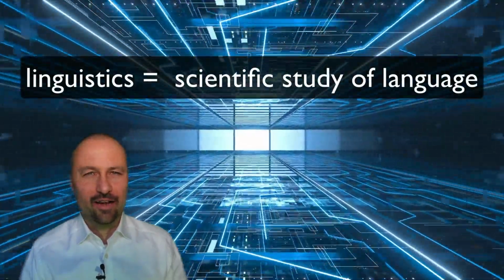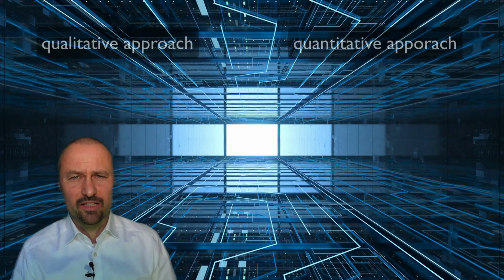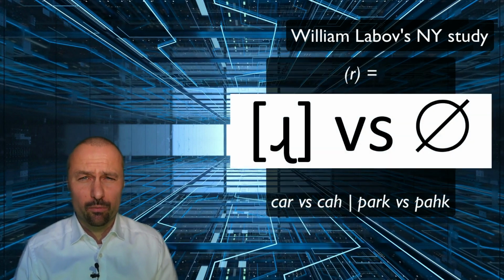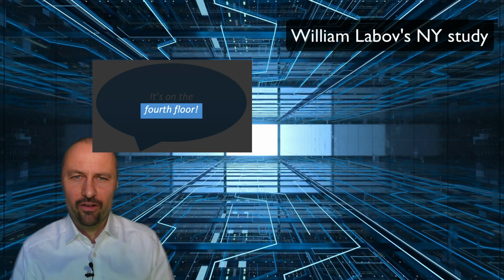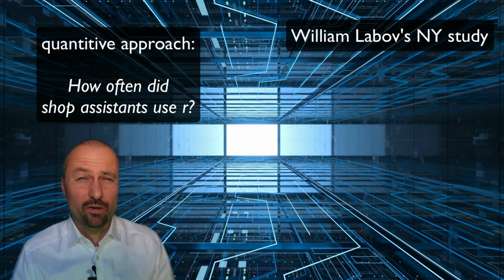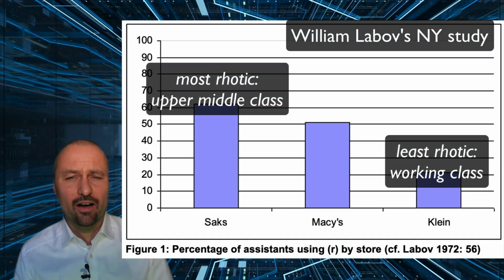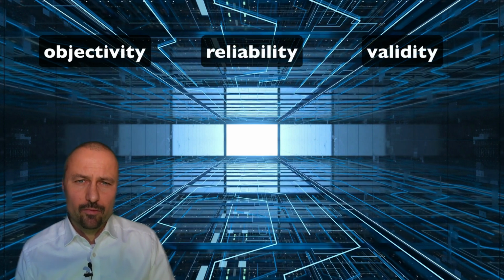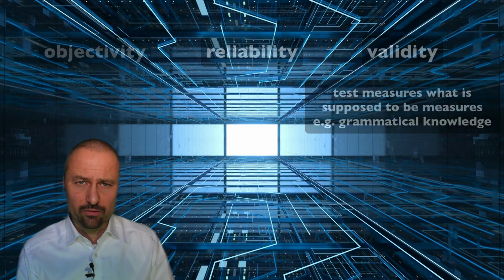Statistics for Linguists 101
A very basic introduction to statistics for linguists. This video is the first in a series of tutorials and discusses the following issues:

– qualitative vs quantitative approaches
– what is a sample? what is a population?
– objectivity, reliability, validity

using Labov's classic New York study as an example.